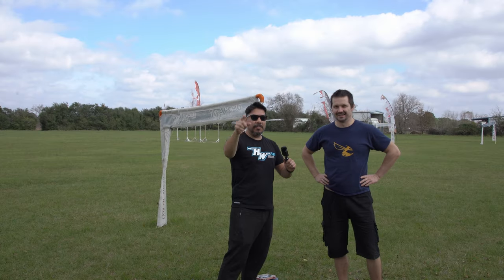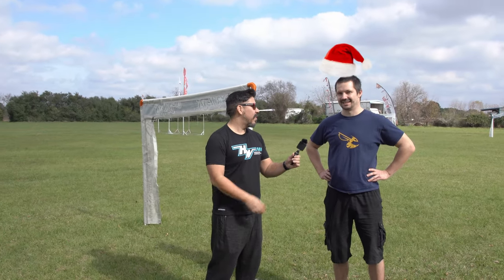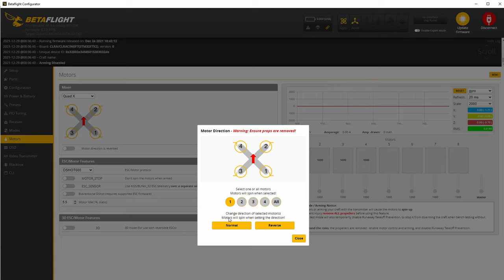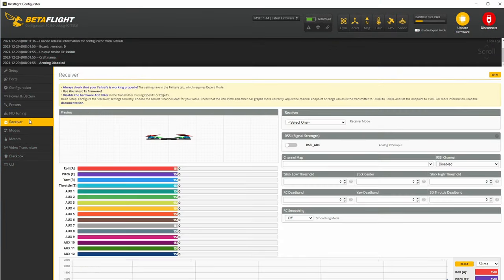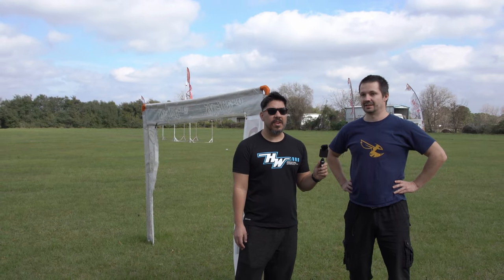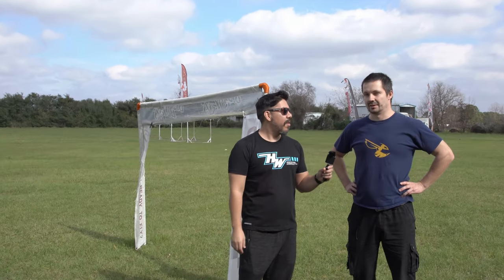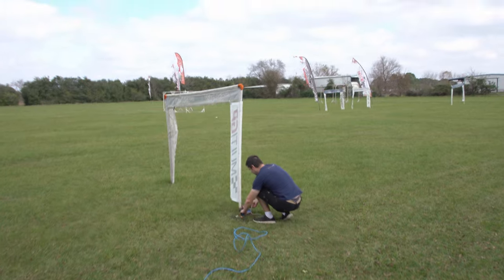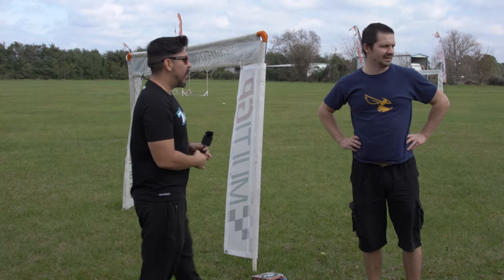Betaflight 4.3 New Features and Developer Discussion - Drone FPV Open source software new version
Betaflight Developer Discussion on 4.3 with Ivan - Limon